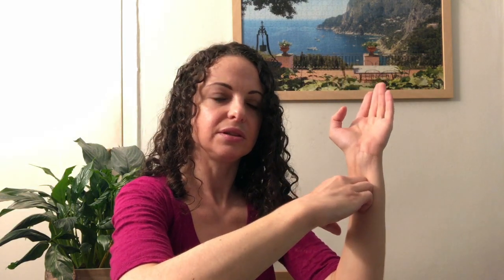Alleviate carpal tunnel symptoms with self-massage and nerve flossing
🖐 Join Rachel Richards Massage for members-only perks! 🖐

If you are experiencing burning, tingling, numbness, or shooting pain in your thumb, index and middle fingers, step one is to see a doctor. If you are diagnosed with carpal tunnel syndrome, this self-massage can be great adjunct to other treatments that your doctor may offer.

I have seen carpal tunnel self-massage videos that involve putting a lot of pressure on the wrist, and therefore the median nerve. Since carpal tunnel syndrome is synonymous with median nerve compression, this seems counterproductive.

In this video, we take a gentler, and more practical approach to treatment. Follow along as I teach you self-massage techniques, as well as nerve flossing, to help alleviate carpal tunnel symptoms.

Hungry for Life: A Memoir Unlocking the Truth Inside an Anorexic Mind
Glass Half Broken: A thrilling psychological suspense novel

Shop all of my personal favorite products for self-massage, skin care, exercise, relaxation, music, books and more!